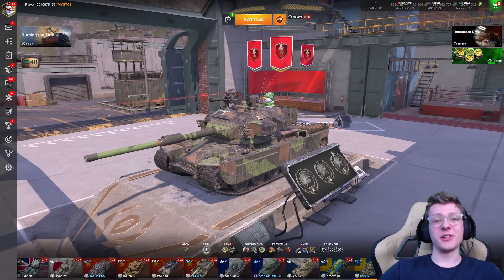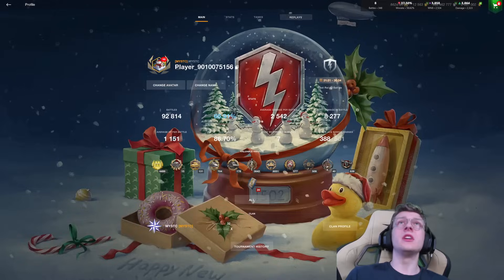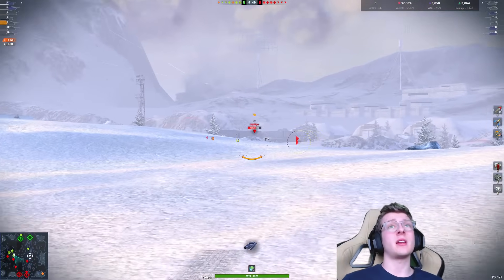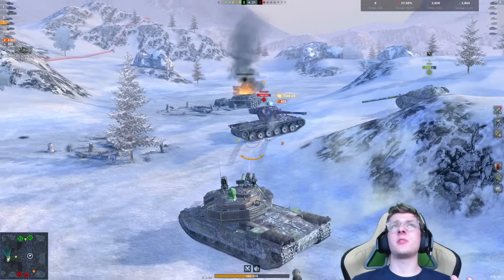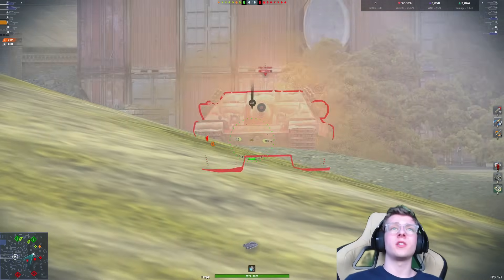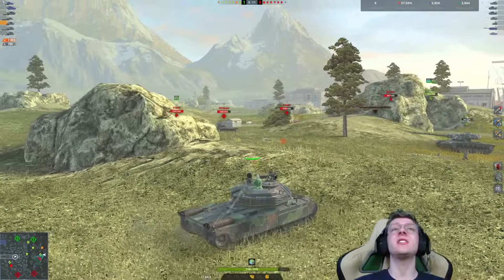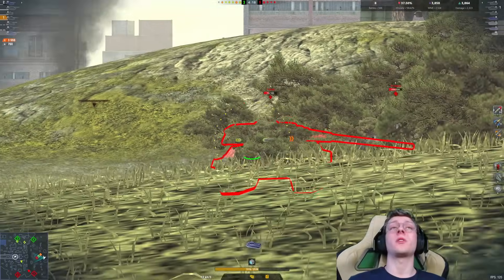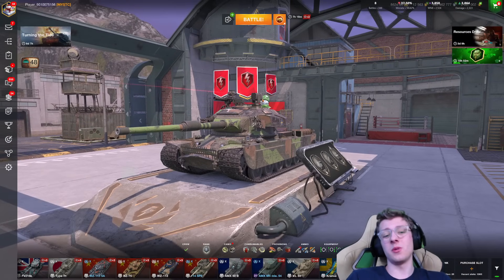THIS HEAVY HAS THE MOST DPM! WOTB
In today's video ill be playing in World of Tanks Blitz and showcasing the STRV K and it's amazing DPM capabilities!